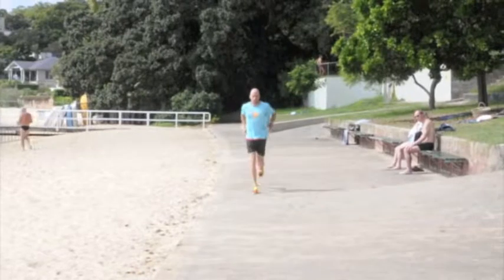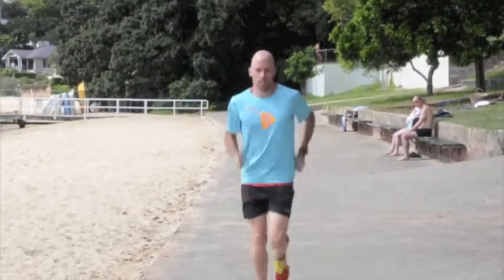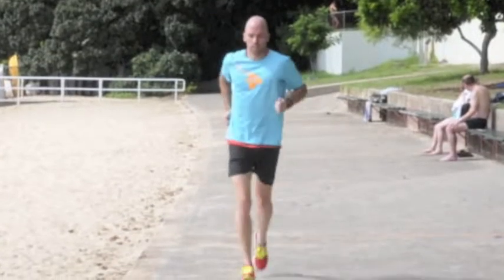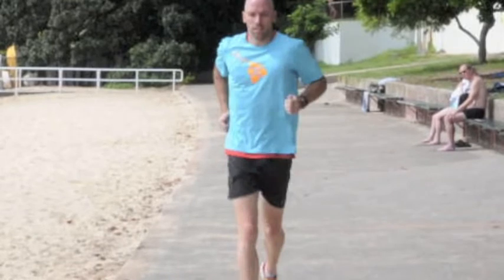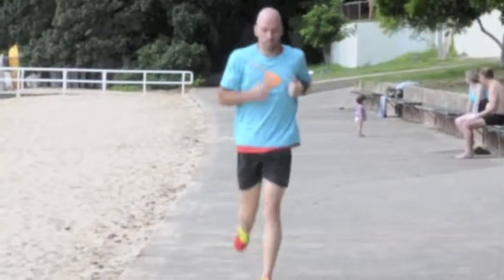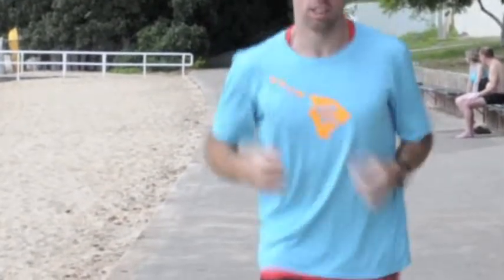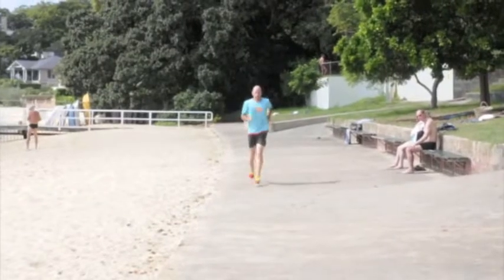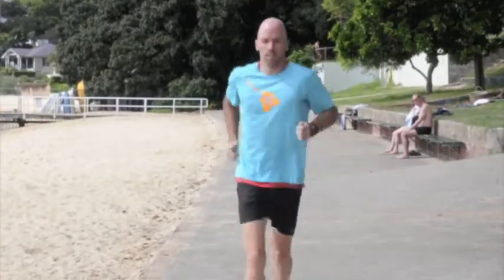Spring Run Technique: Arm Swing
How your arms swing in relation to your body has an impact on your efficiency and can improve your chance of avoiding neck and shoulder pain on longer runs.  Find out how to get it right.